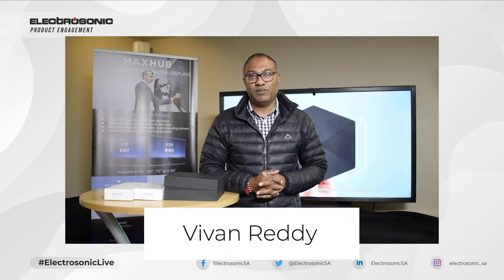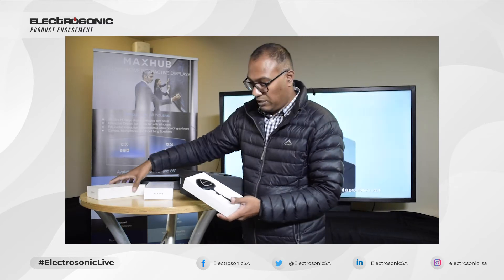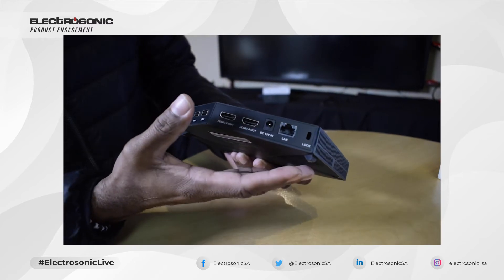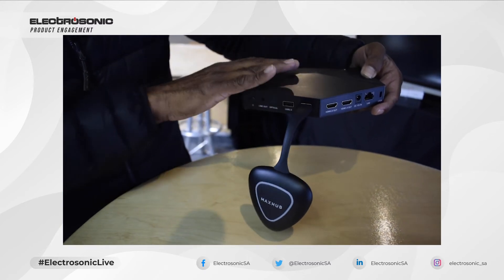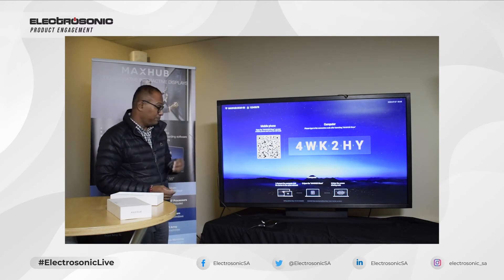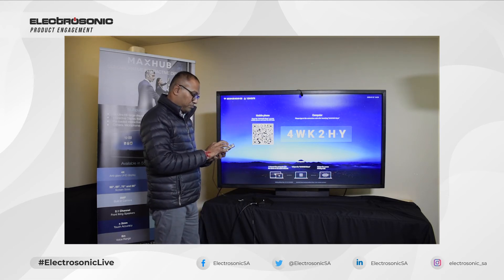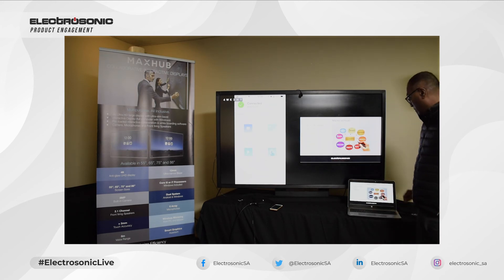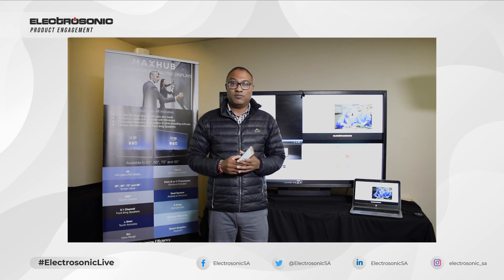Electrosonic Product Engagement - Episode 8 | MAXHUB Screenshare Box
In this episode, ProAV Account Manager, Vivan Reddy, unboxes, connects and screen shares 4 devices with the MAXHUB Screenshare Box on a ProSpectre Professional Display with a touch overlay.

With the MAXHUB Wireless Screen Sharing Dongle, you can easily present and collaborate through wireless mirroring. The dongle eliminates the need for cable connections. Simply plug the dongle into the USB port of your PC to mirror and share your presentation straight onto the MAXHUB display.

The product featured in this video is the MAXHUB Screenshare Box